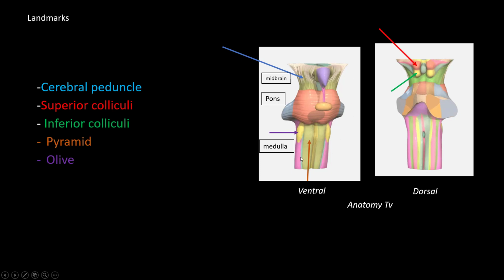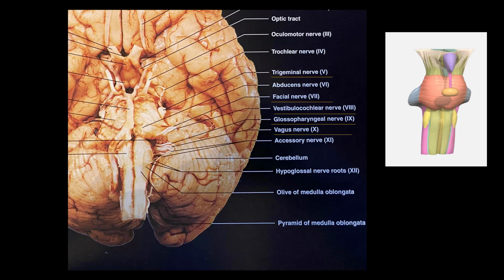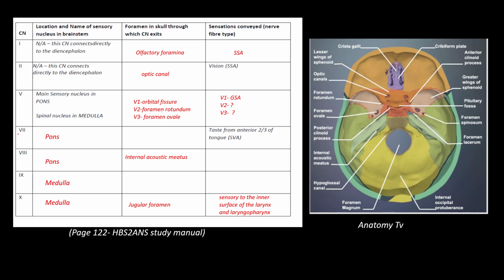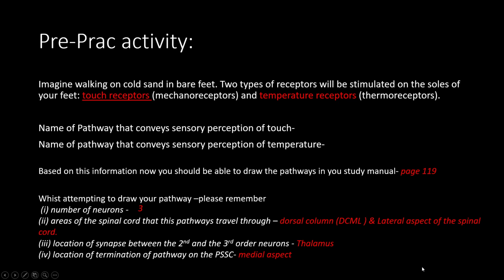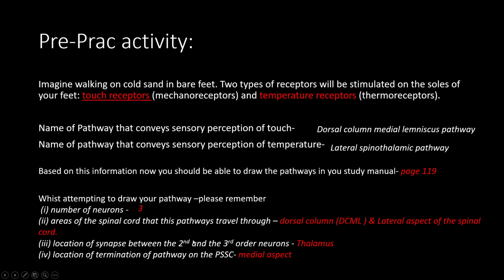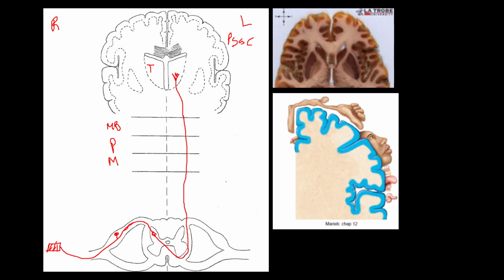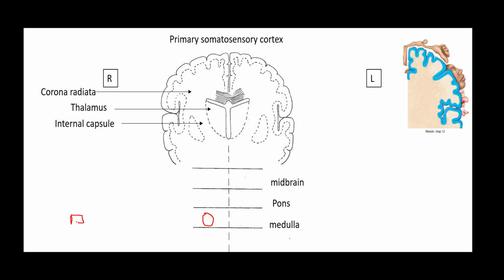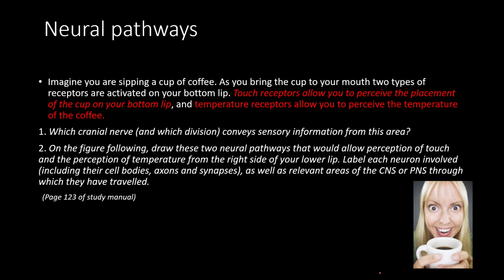Sensation and Sensory Pathway